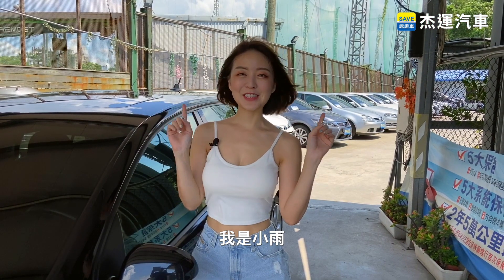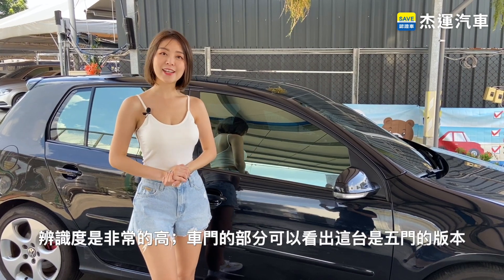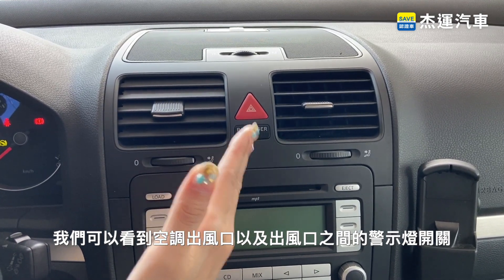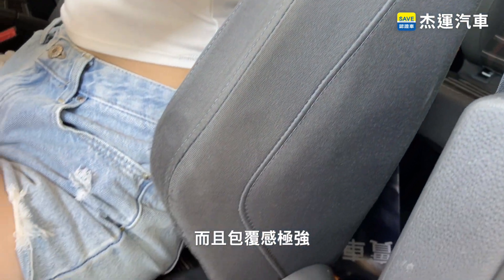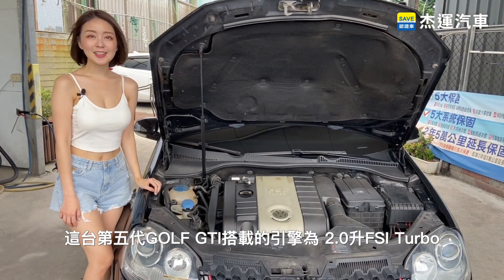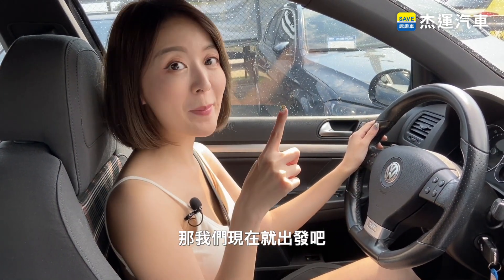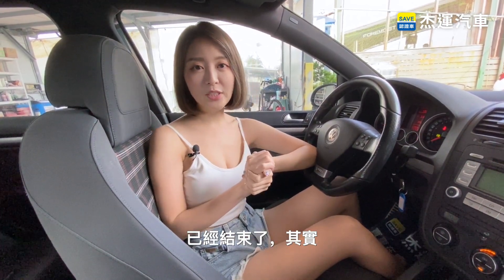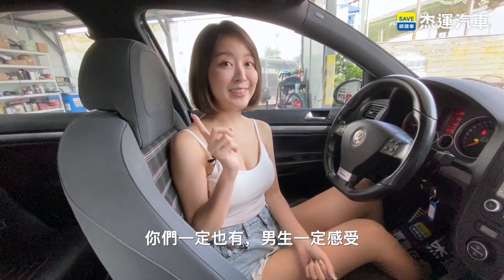不用30萬？！入手200匹德製工藝 性能掀背車 Volkswagen 福斯/大眾 GOLF GTI 【美女賞車介紹#8】車輛介紹｜美女試駕｜杰運汽車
感謝您觀看杰運汽車頻道
如果您正在尋找理想的汽車,千萬別錯過
【AUTOSTAR】官網

全台分店總庫存300台車源
皆可線上預約調車至您所在縣市分店賞車
免訂金試乘 實車在庫 里程擔保
車況透明 讓您買得安心 開得放心

賞車地址：台北市北投區大度路一段21號
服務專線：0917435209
官方LINE：@autostar

製作人聯繫方式
Line&IG:rextin-max